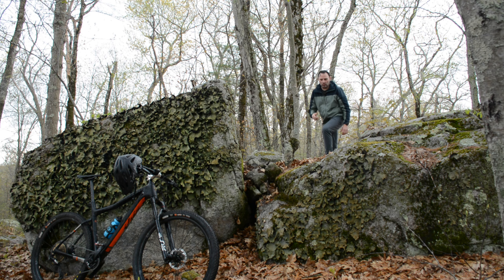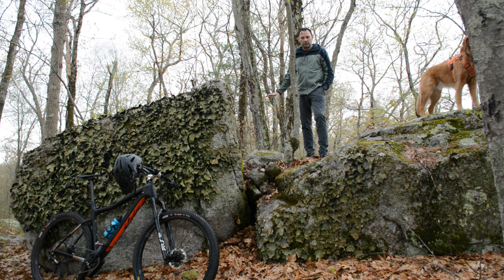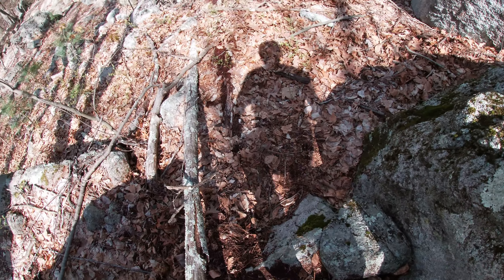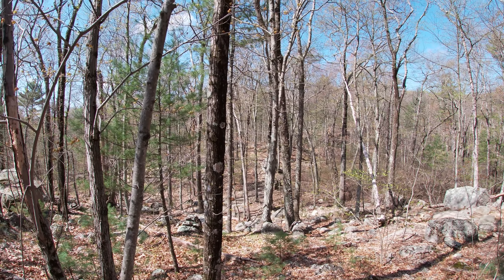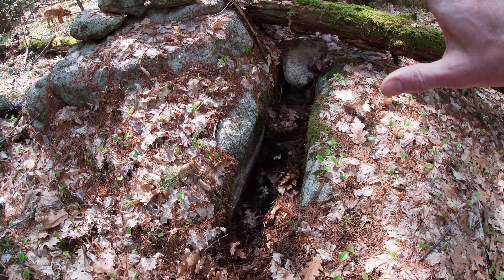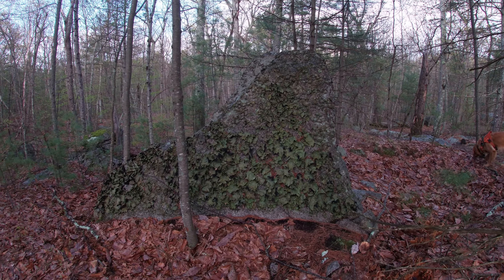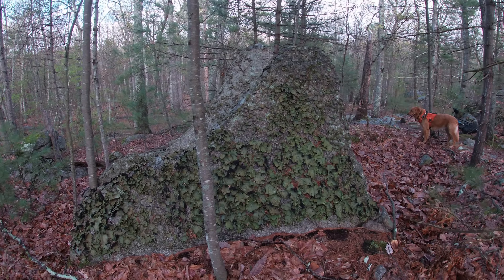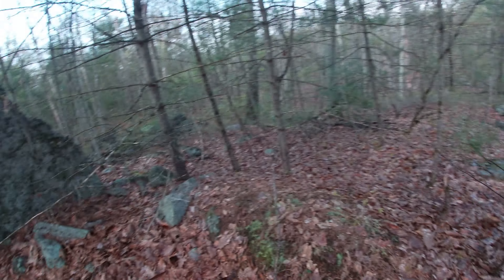Episode 17- Split Stone Cairns. Nexus between Spirit Worlds in Ancient Native New England Culture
​@Stones_and_Stories  Split Stone Cairns or Split Boulder Cairns played a critical role in indigenous spiritualism in New England.  Throught the deciphering the "Stonehenge of Americas" in Salem NH, the study of the network of ceremonial structures has supplied a working theory of the role many structures played in ritual ceremony.

The split stone cairn, rocks placed between two boulders or larger stones, seemed to play a connective role to the lower spiritual world.  While there are many more secrets to unpack in the ancient american landscape, one this is increasingly clear.  Split stone cairns, in conjunction with portals like niches, depressions and open gaps in walls were the pathway in ritual beliefs.  In particular, this is where spirits like the Sun and Water Spirits were believed to pass to and from the underworld at the Winter Soltice and Spring Equinox.

This series is dedicated to creating awareness of the vast number of ancient ceremonial structures in Gilbert Hills State Forest, Foxboro MA.

References and sources used in this episode

Split stone cairn definition: Handbook of Stone Structures in Northeast United States, Mary Gage p. 202-206.

Split stone cairns as a community offering:  Manitou, Mavor & Dix, 1989, p.105

The context of stone structures in the belief system of ancient Northeastern Native Americans:
“In the Indian way, all of these stones which we have described, whether piles and placed boulders, split rock, or outcropping ledges, have spirits, as do the plants and animals and the forces of water, wind, and heat and cold which form the landscape.  The Great Spirit is all of the things taken together and is the land, sea and sky.  The Native American tries to sense the world through the perception of the Great Spirit, and the shaman does it more completely than most.  The stones help in this endeavor, and the luminous, glowing forms manifested by the earthquake activity would have reinforced the native’s concept of manitou.” Manitou, Mavor & Dix, 1989 p.271

Split stone cairns and relation to underworld: Split Stones and the Underworld, Mary Gage, 2022 p.6-16

Sunrise alignment stone at Stonehenge of the Americas, Salem, NH:  America’s Stonehenge Deciphered, Mary Gage, 2006 p.128